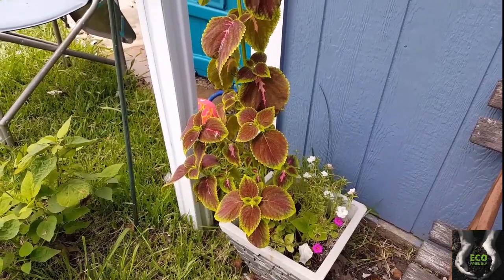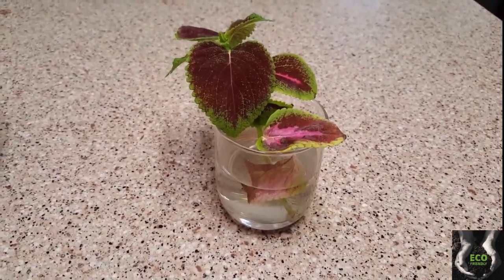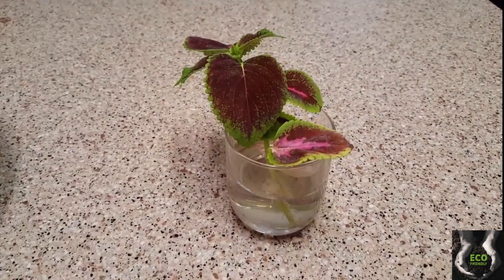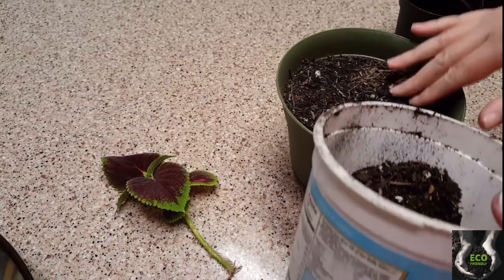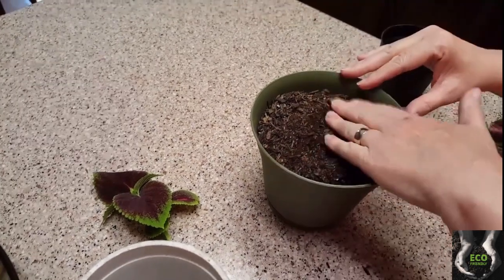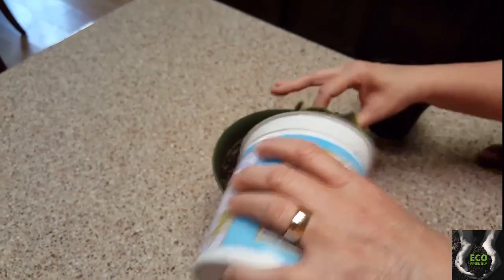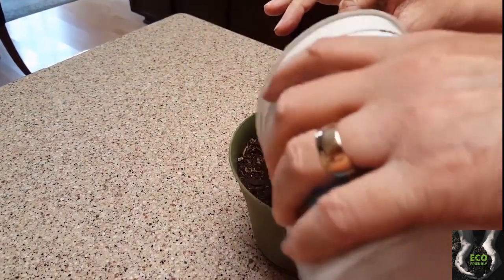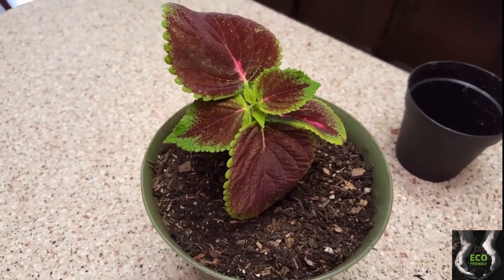How to grow a Coleus Plant from a clipping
This Coleus Plant belongs to a family member. I will show you how to take a clipping, root it and pot it.